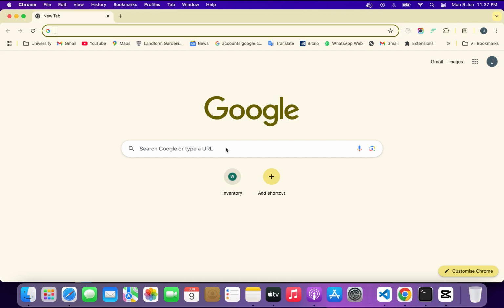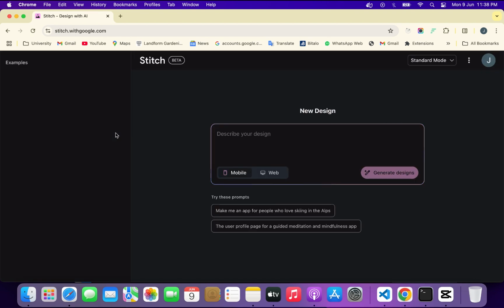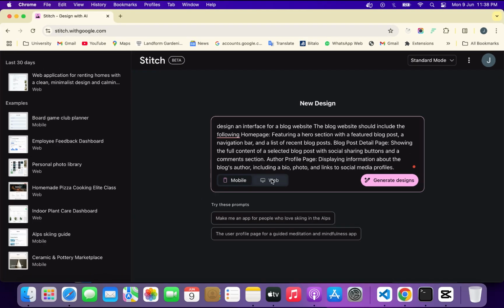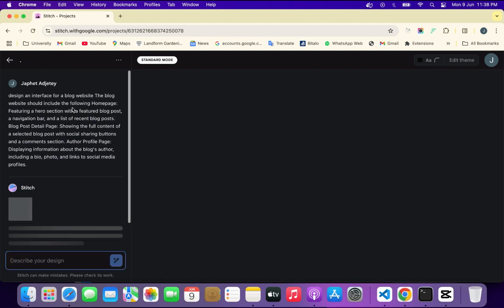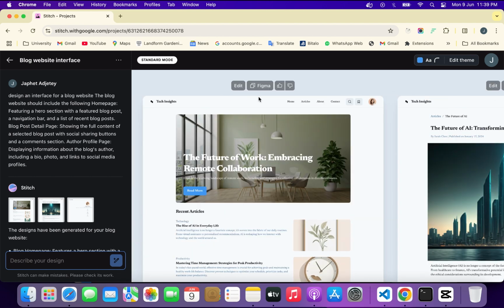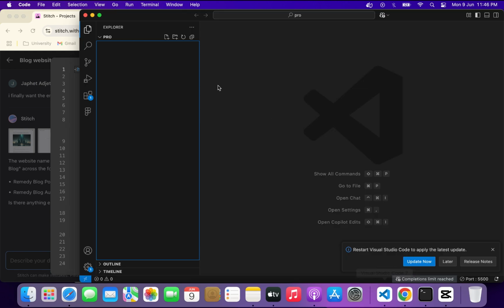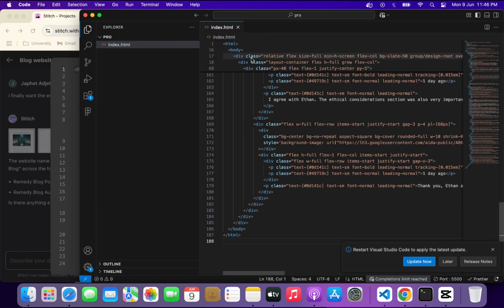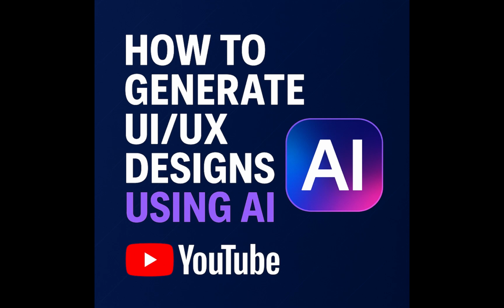"How to Design Stunning UI/UX for web and mobile Applications with AI — No Coding Needed!"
🚀 Want to create professional UI/UX designs without being a designer? In this video, I’ll show you how to use a powerful AI tool to generate stunning interfaces — fast, easy, and beginner-friendly!

🔥 What you'll learn:
✅ Best AI tool for UI/UX design
✅ How to generate wireframes, dashboards, and mobile apps interfaces
✅ Tips to make your designs modern and engaging
✅ Convert UI/UX interfaces of your application into code and run your app locally.

💻 Whether you're a developer, entrepreneur, or designer, this video is your shortcut to fast and impressive UI results.